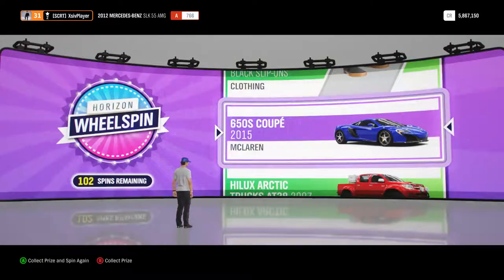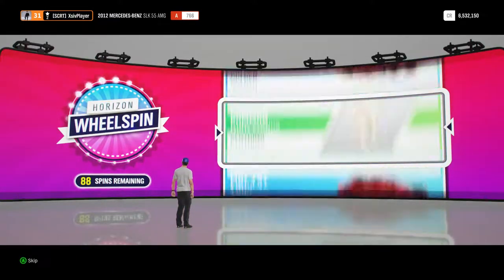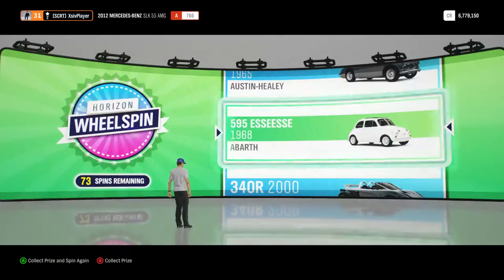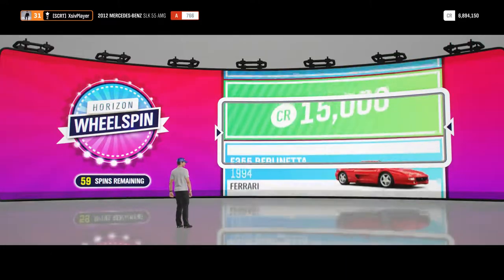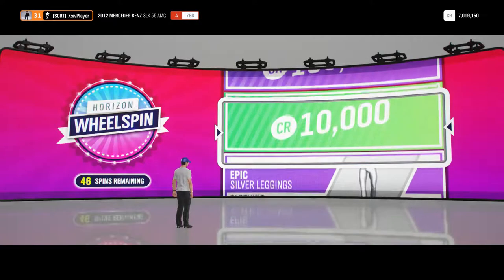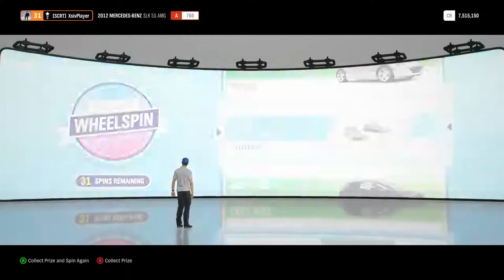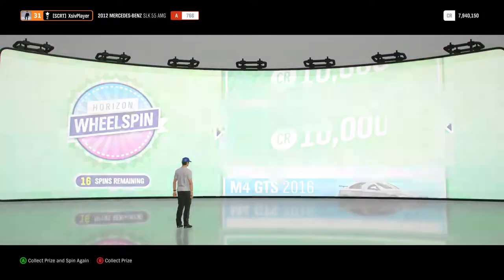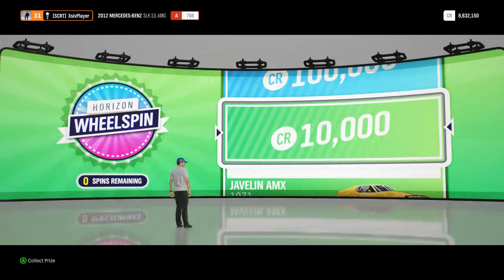Forza Horizon 4 - Opening 100 Wheel Spins FH4 Horizon Life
As its Christmas Eve, we thought it nice to open some presents early... This is our take on 100 wheel spins during Forza Horizon 4. Watch us open 100 spins of cars, money, clothes and more... Hope you enjoy.